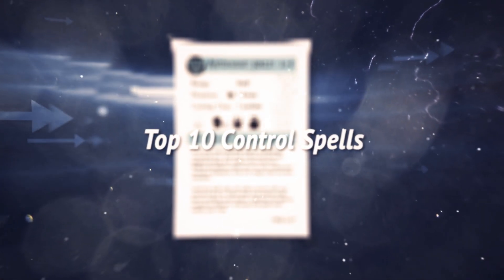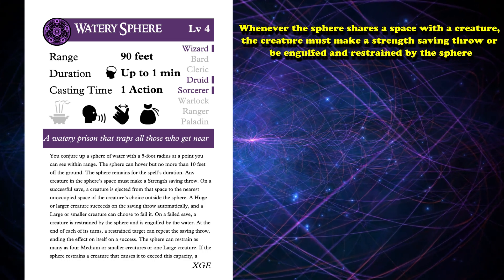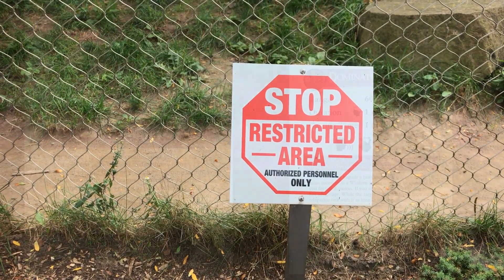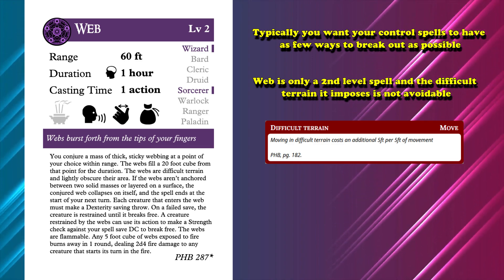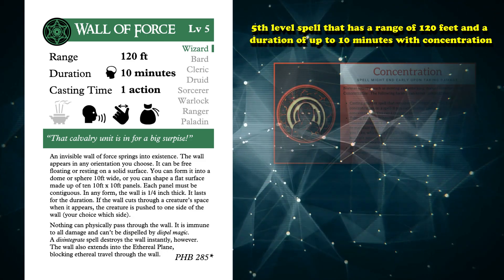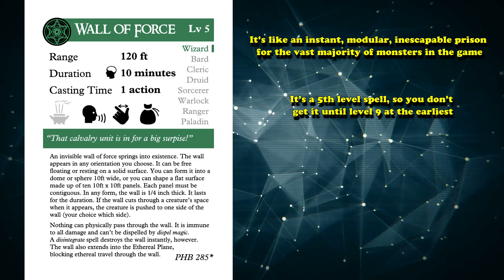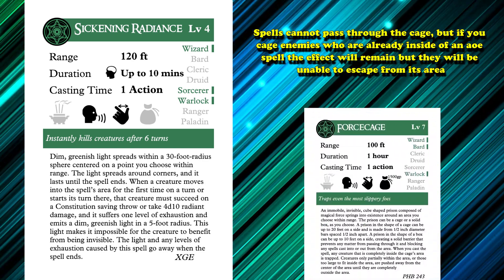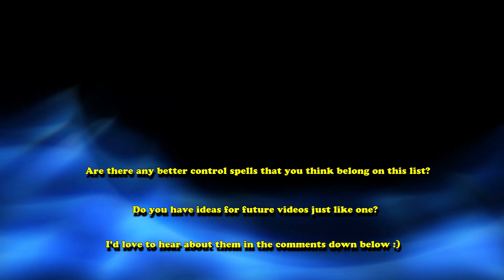Top 10 Best Control Spells in DnD 5E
Today we'll be going over the 10 best “Control” spells in D&D. Control Spells are spells whose purposes are to restrict, eliminate, or take control of a creature's ability to use its actions, usually through negative status effects or controlling the terrain itself. Let's get into it!

Video edited by Selty and S.

--The List--
Intro: (0:00)
10: Plant Growth: (0:13)
9: Watery Sphere: (2:27)
8: Dominate Monster: (3:51)
7: Web: (6:09)
6: Wall of Force: (8:05)
5: Polymorph: (9:46)
4: Hold Monster: (11:25)
3: Hypnotic Pattern: (13:10)
2: Mass Suggestion: (14:25)
1: Forcecage: (16:14)